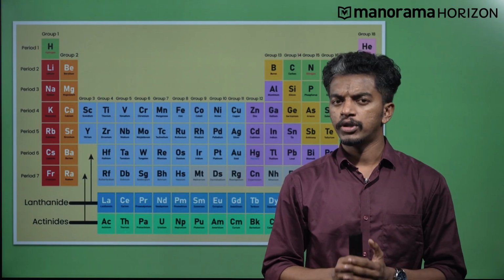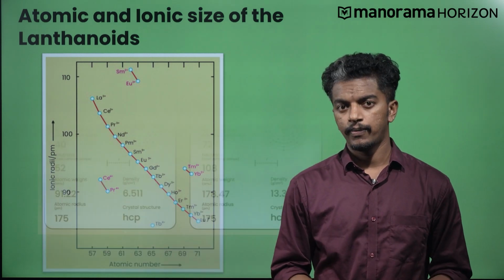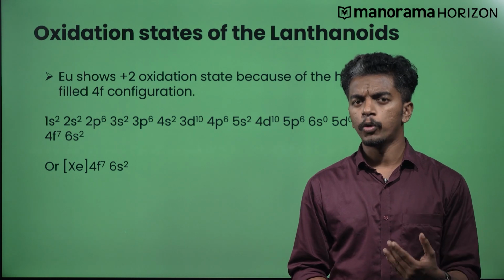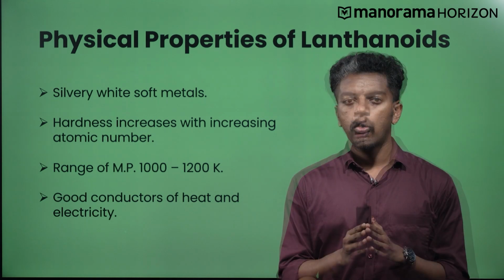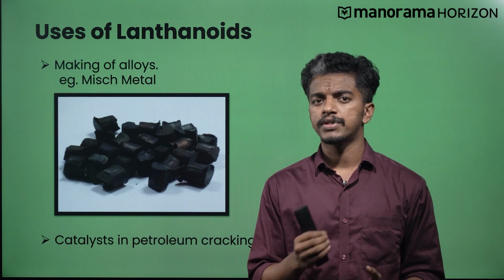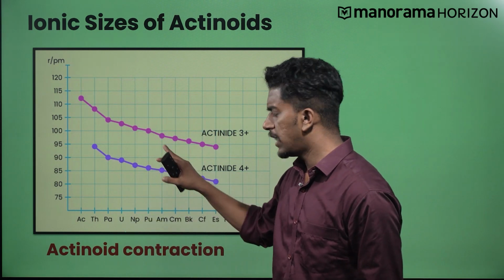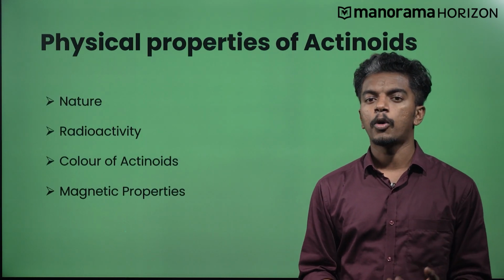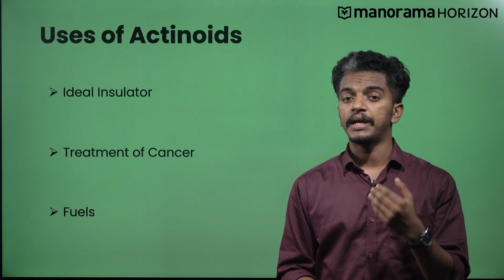The Lanthanoids and Actinoids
This video discusses about the properties and characteristics of lanthanoids and actinoids.